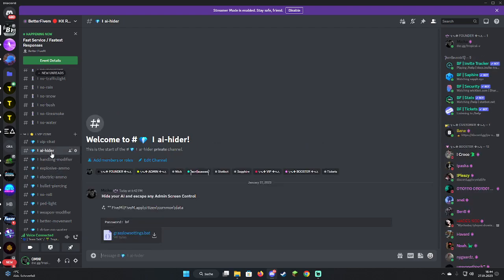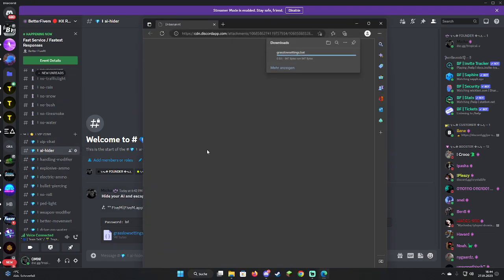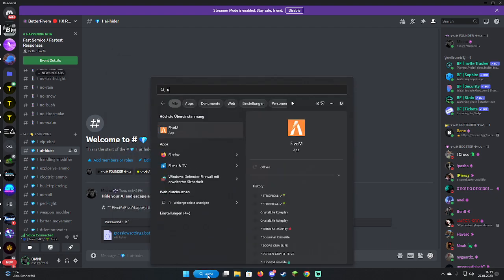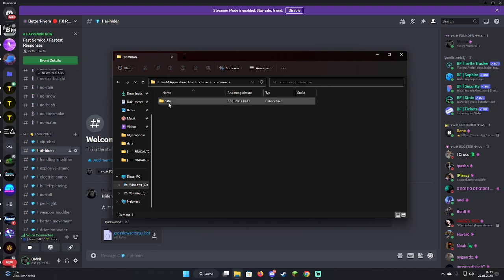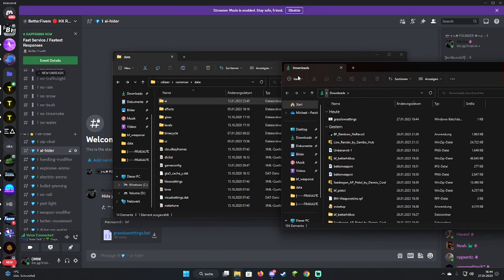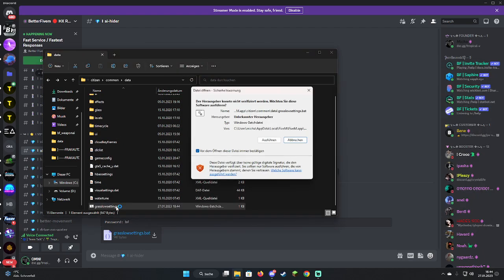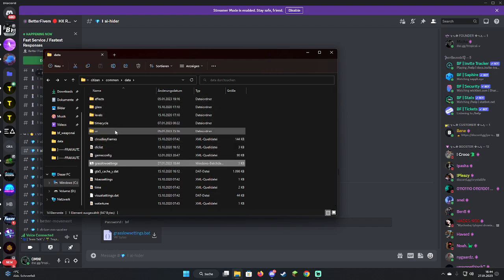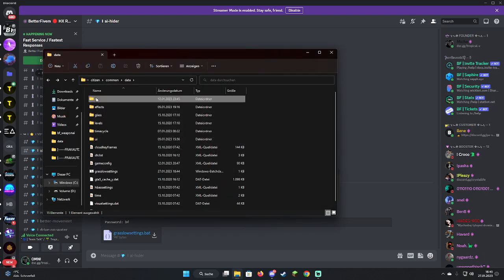How to hide your AI Folder and escape any PC Check | Fivem